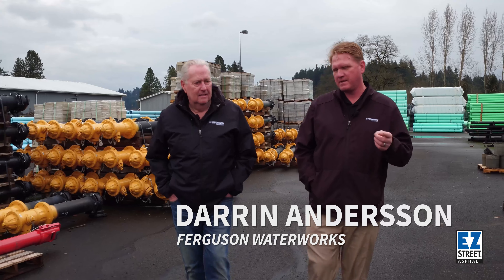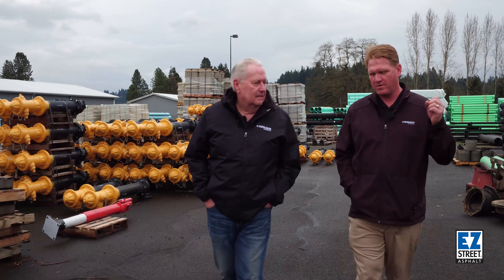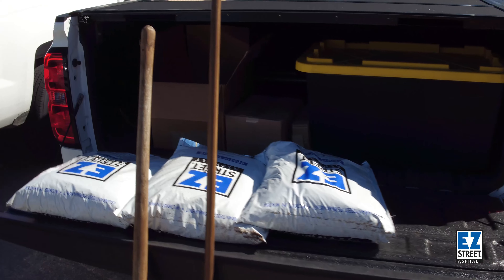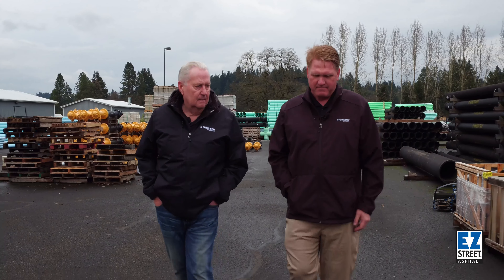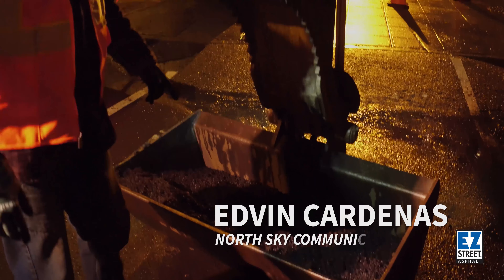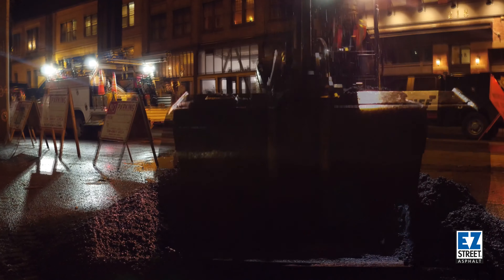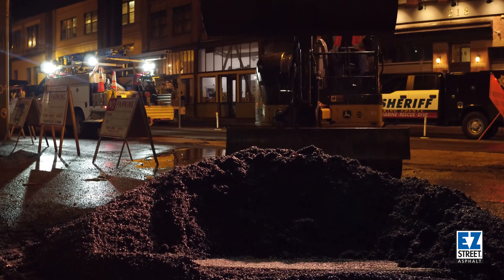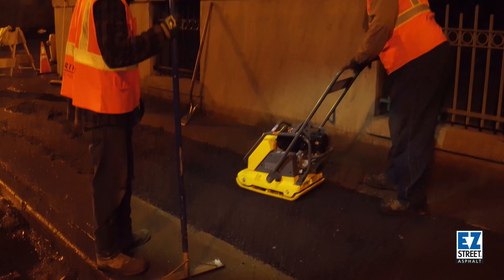Lakeside Industries & EZ Street Asphalt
Darrin Anderson and Tom Aldrich with Ferguson Waterworks talks about the ease of EZ Street cold asphalt.
Edvin Cardenas with North Sky Communications does a night time utility repair in downtown Portland, Oregon.
Jon Grant, Lakeside Industries Plant Operator checks in.
Casey King, Lakeside Industries  Foreman, goes through the step by step production process of EZ Street asphalt.
Tim Wirkkala, Operations Manager Bayview Transit Mix, lists a few local Oregon clients.